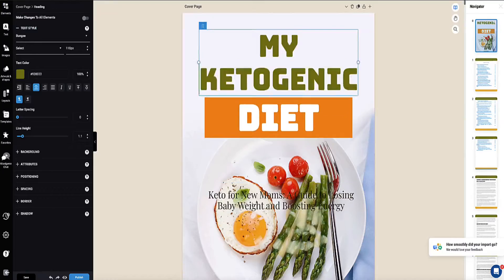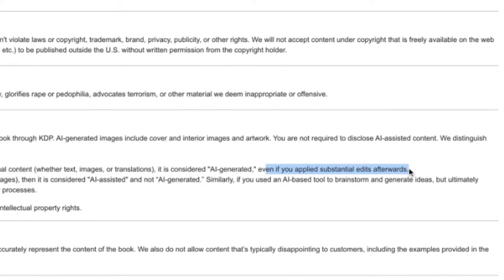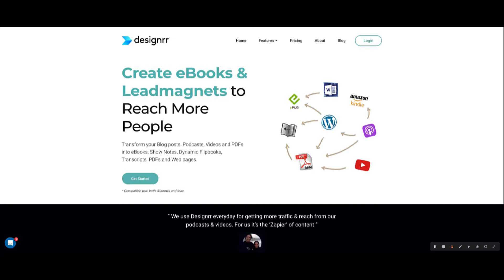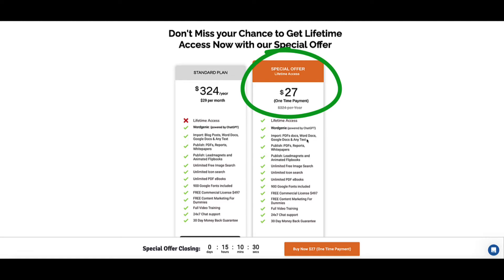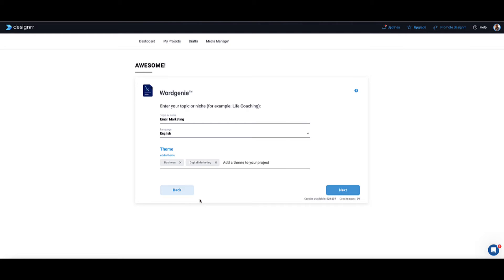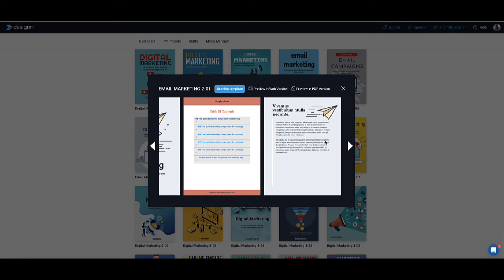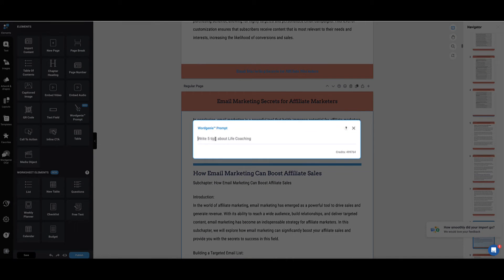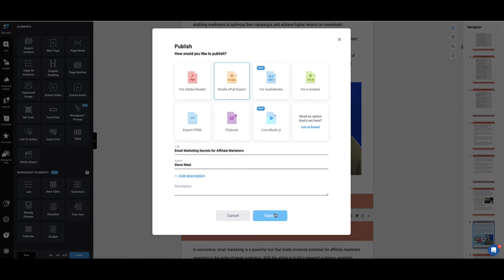How to Make an eBook to Sell on Amazon Kindle (Using AI Step-by-Step)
In this video, I'll show you how to make an eBook to sell on Amazon Kindle.

I've explored eBook creation with some amazing AI in publishing tools that make self-publishing on Amazon Kindle a breeze. I'll share tips on Digital publishing and eBook Formatting, perfect for publishing on Kindle (KDP).

Join me as I dive into digital book creation with Automated AI Writing Software. By the end of this, you'll know exactly how to create an eBook to sell on Amazon Kindle.

RESOURCES:
👉 Amazon KDP content guidelines